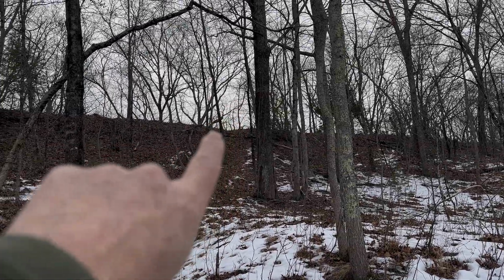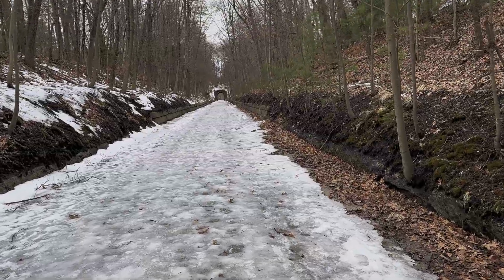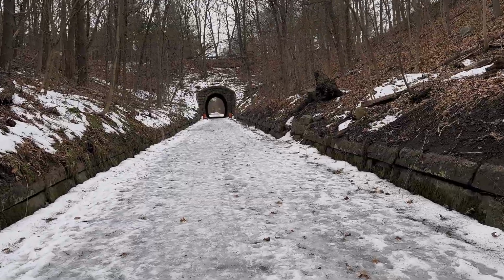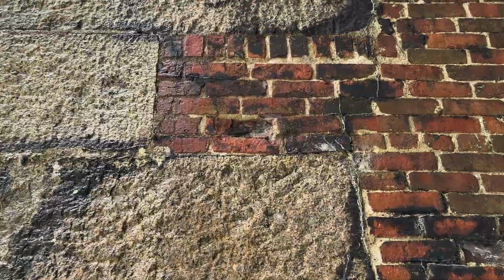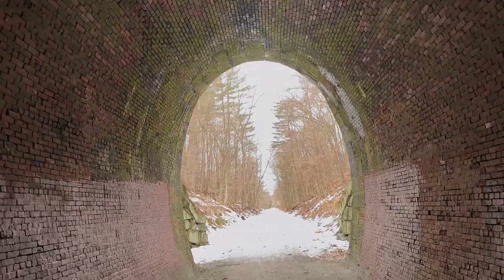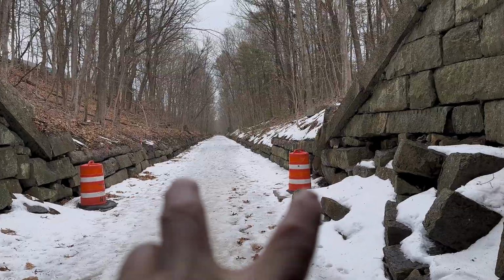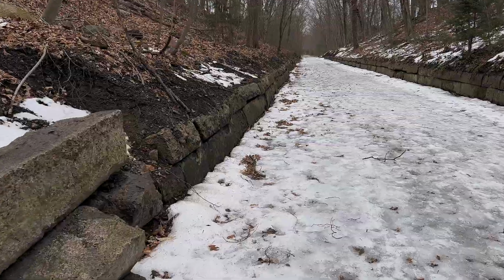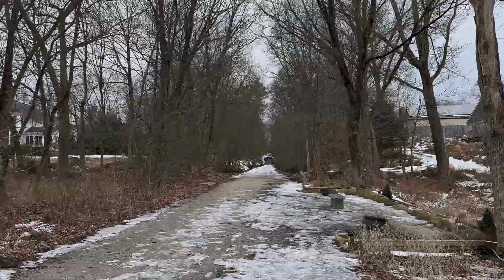Exposing Bull Crap on a Rail Trail, Holliston, MA.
Across the USA, numerous cities and towns showcase remarkable feats of advanced construction, accomplished long before modern technologies and capabilities. Intrigued, I ponder the stories of the founders and builders who overcame such architectural triumphs using only primitive tools and manual labor.

Exploring these historic sites, I discover that past cataclysms have destroyed this once-advanced civilization, leaving behind ruins that many choose to ignore. I take pleasure in provoking thoughtful reactions to these overlooked truths.